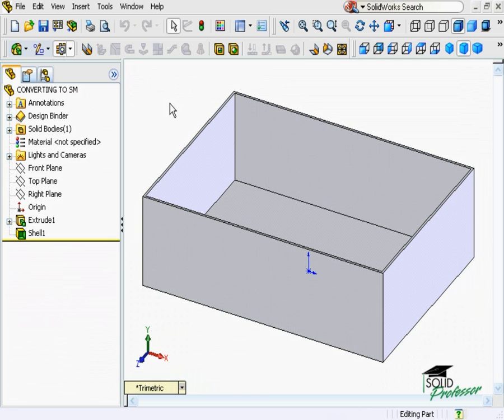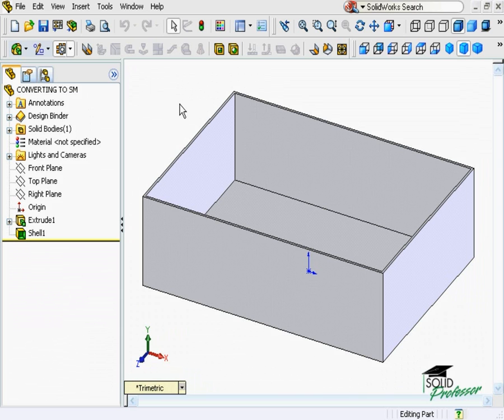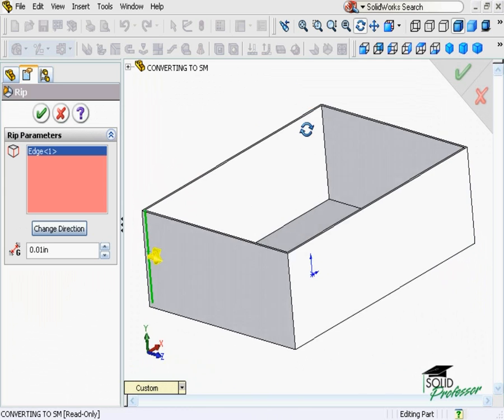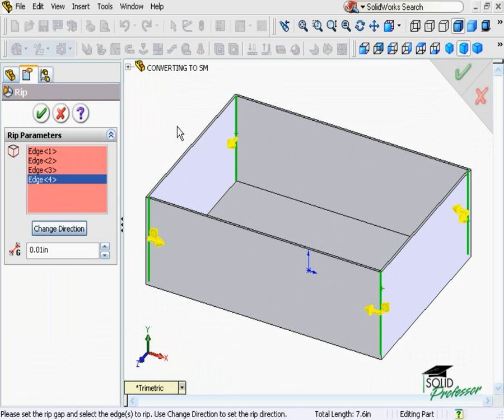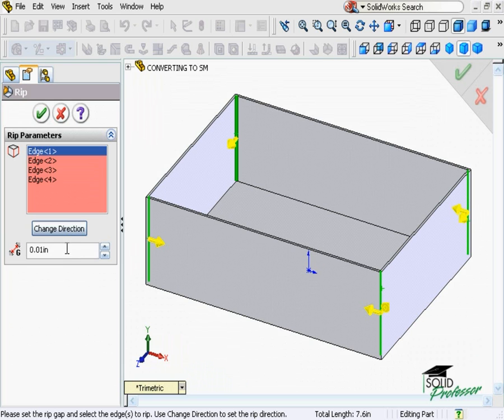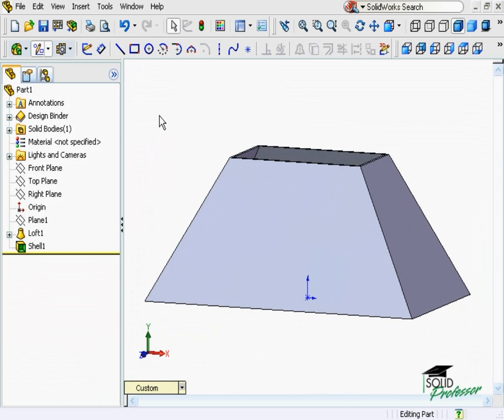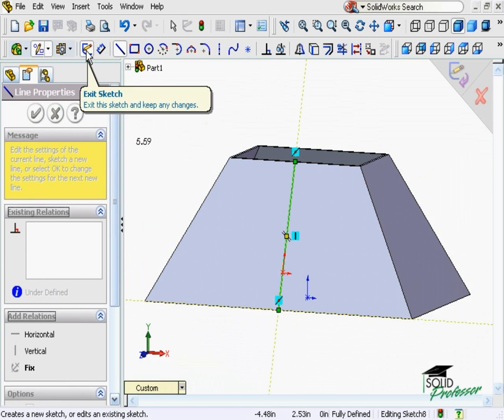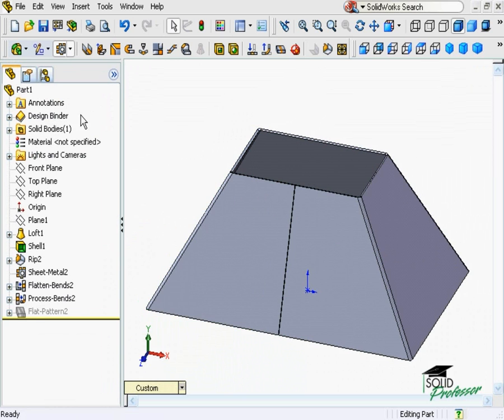Using the Rip Feature - SOLIDWORKS Sheet Metal Tutorial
Learn how to convert a regular solid into a sheet metal part using the rip feature in SOLIDWORKS.